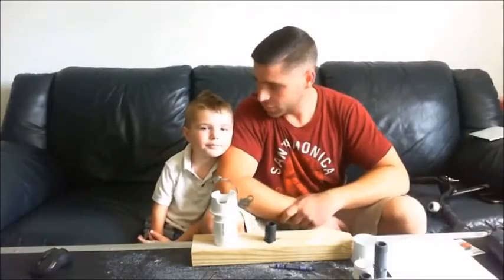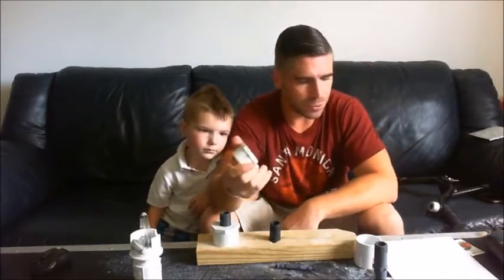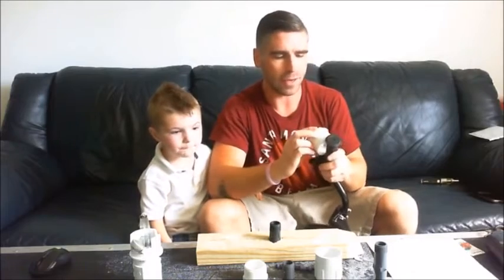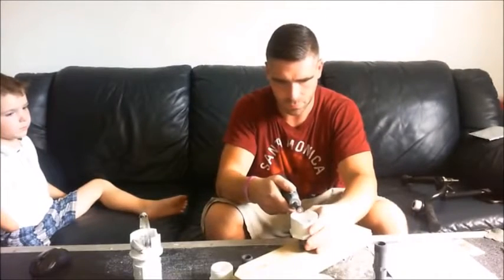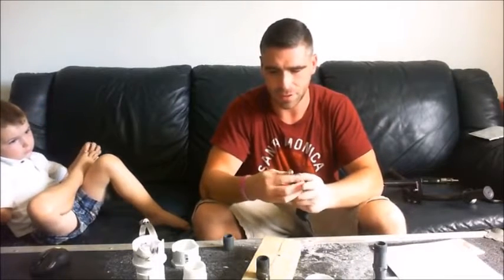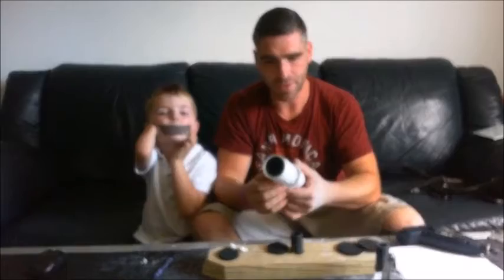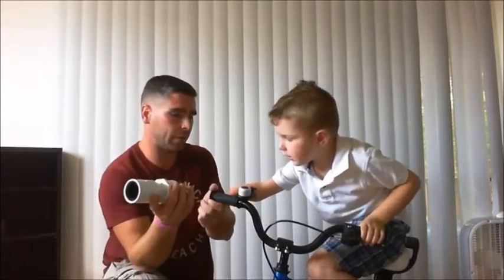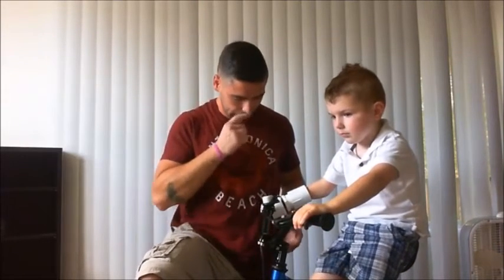Claws from Carter: Bike Adapter